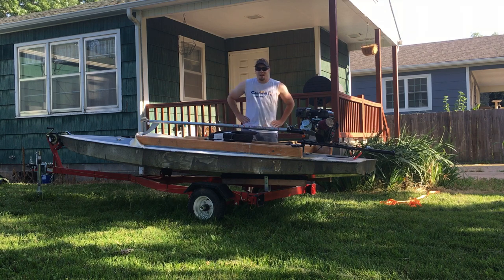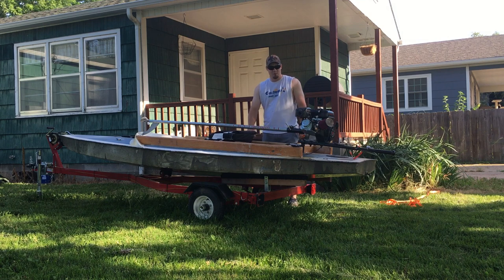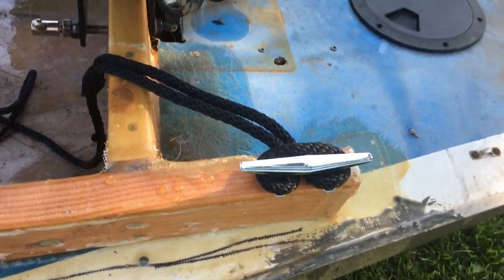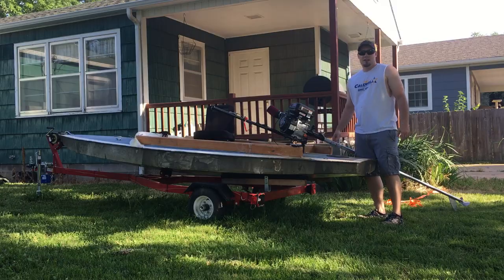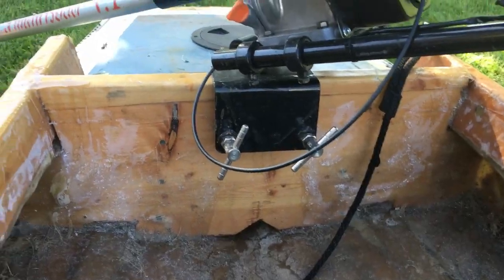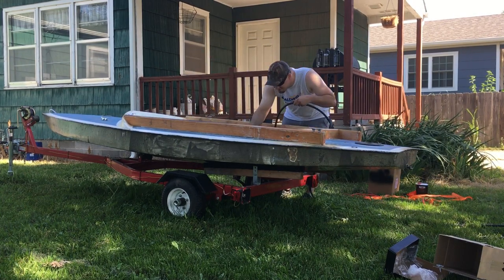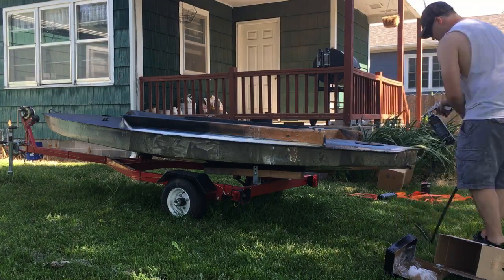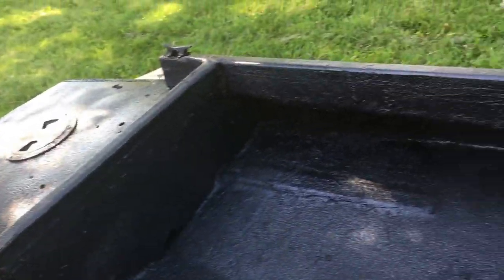Raptor Lining The Duck Boat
An update video on the progress of converting my old sailboat into a duck hunting boat. In this video I go over some of the modifications that I have made since the last video, and a time lapse of painting my boat with Raptor Liner to provide a textured finish.